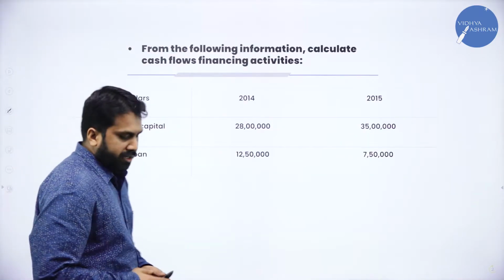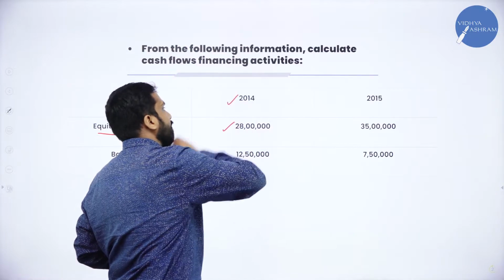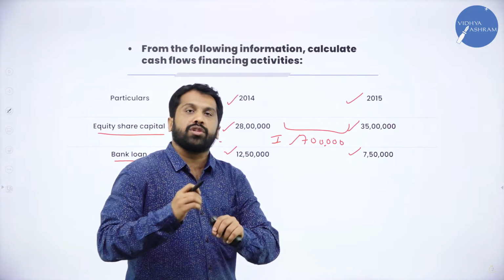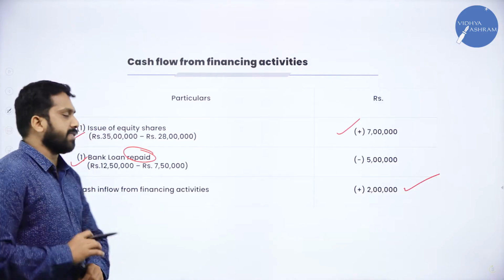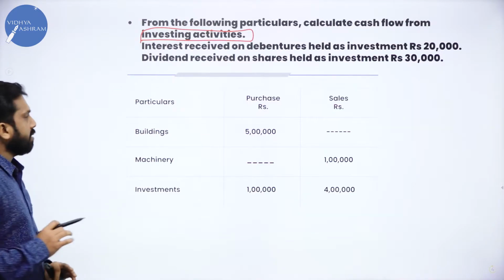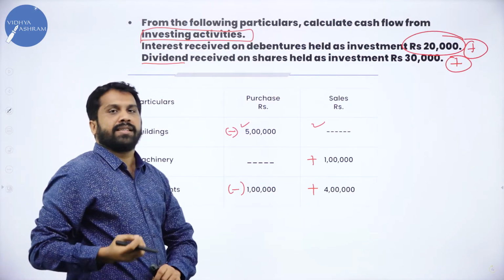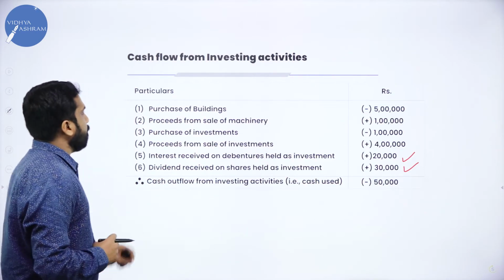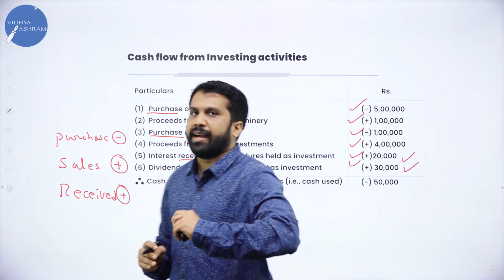DAY 26 | ACCOUNTANCY | II PUC | CASH FLOW STATEMENT | L4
Class : II PUC
Stream : COMMERCE
Subject : ACCOUNTANCY
Chapter Name : CASH FLOW STATEMENT
Lecture : 4

TOPICS COVERED : PROBLEMS ON FINANCING ACTIVITY AND INVESTING ACTIVITY IN CASH FLOW STATEMENT